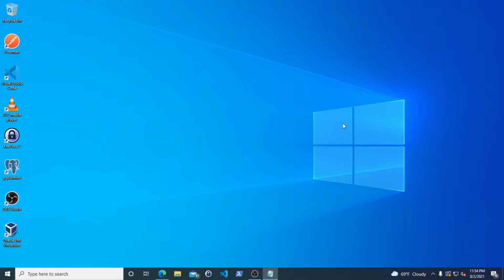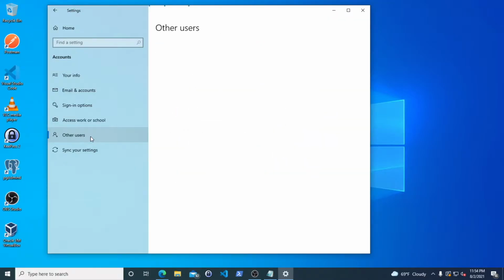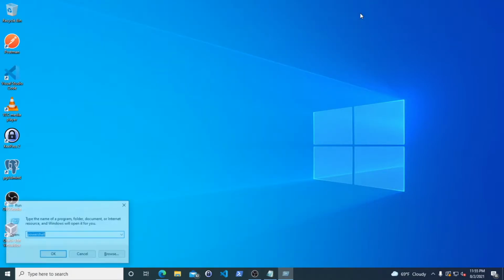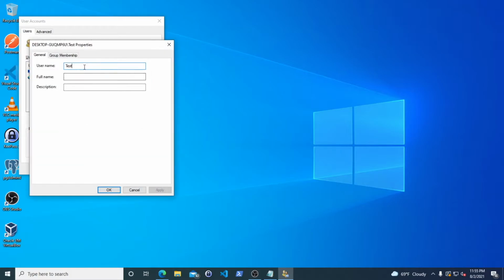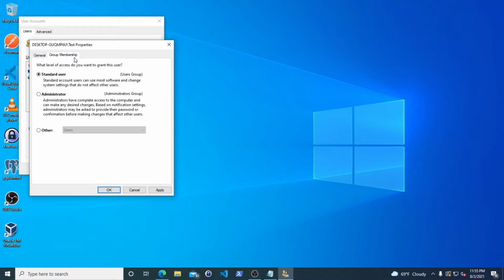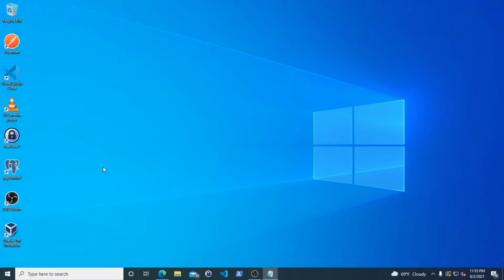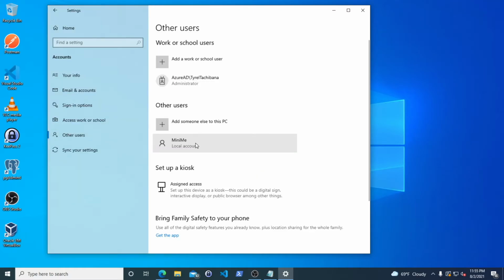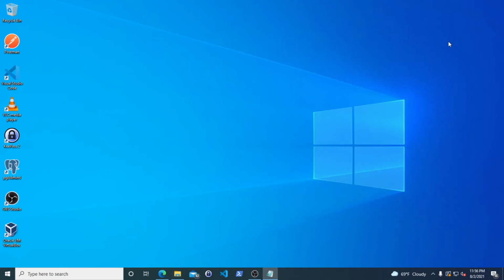Tutorial: Change Local Account Name in Windows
In this tutorial we are showing you guys how to change the system name for a local account. Microsoft has gone all in on Microsoft Accounts and therefore makes controlling, adding, and updating local accounts difficult and that is in fact why this tutorial was made. Microsoft has no way through the Settings app to change a user's username once created so we have to use a legacy Windows command to do it.

-- Gear Used --
Dell Desktop